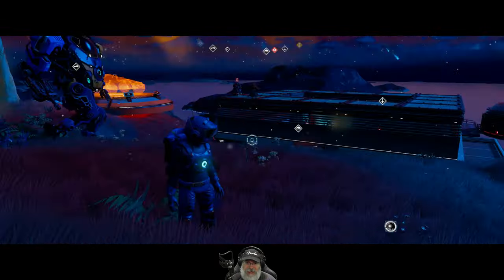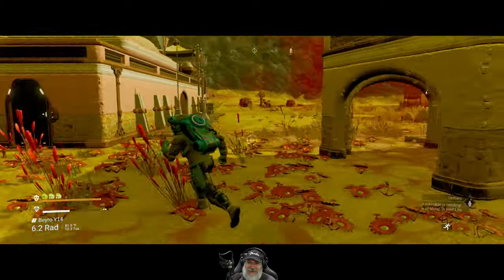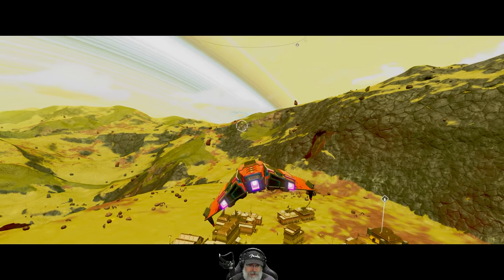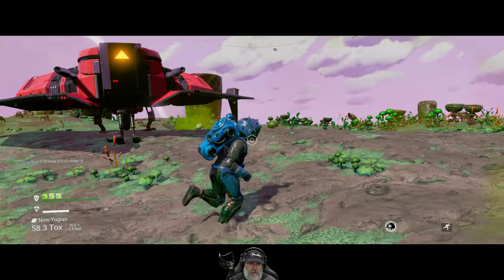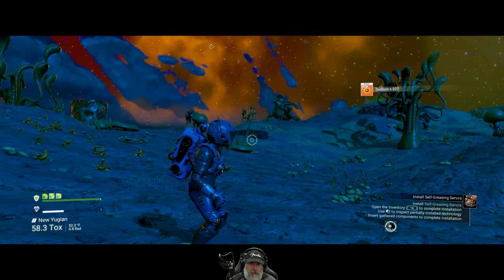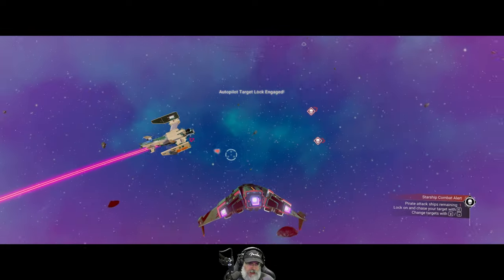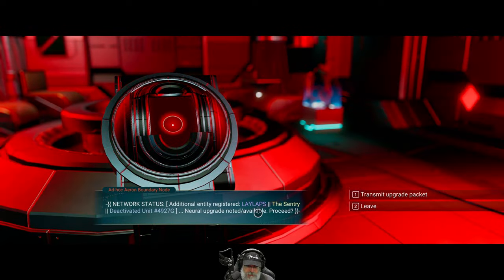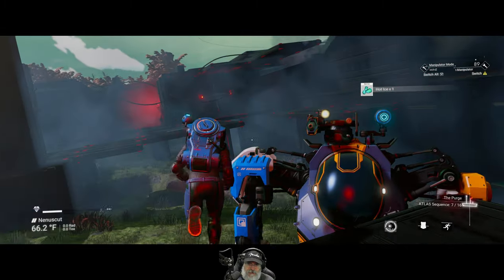No Man's Sky Interceptor Update | Survival Start | Episode 53